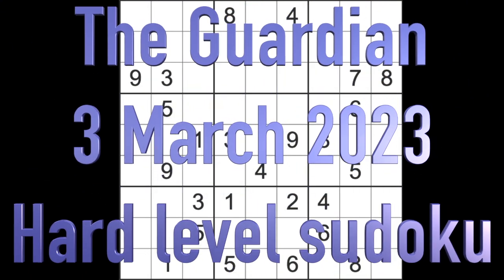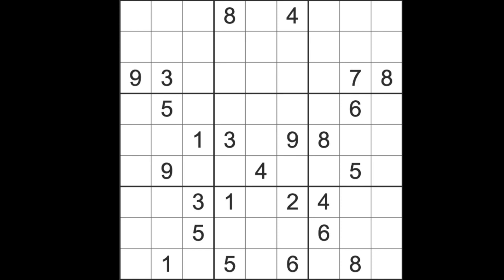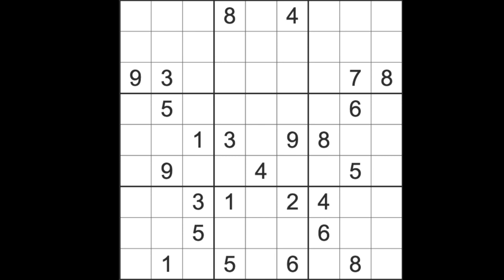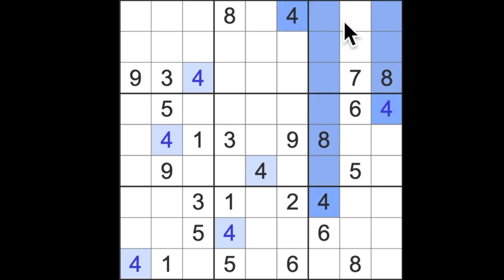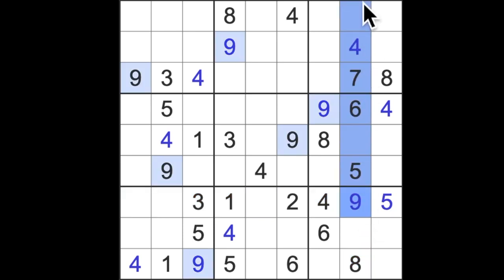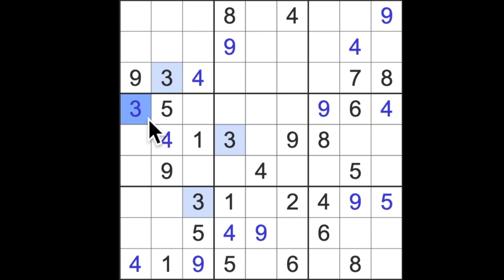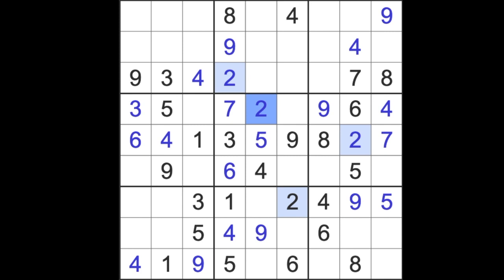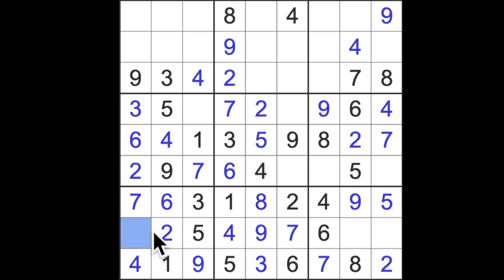Sudoku solution – The Guardian sudoku 3 March 2023 Hard level